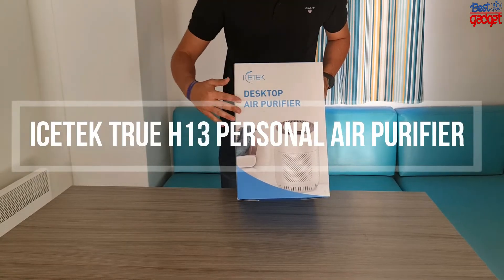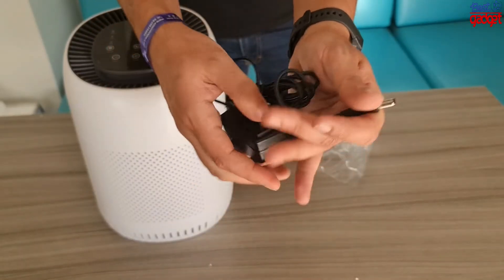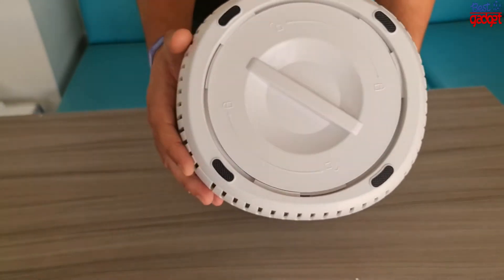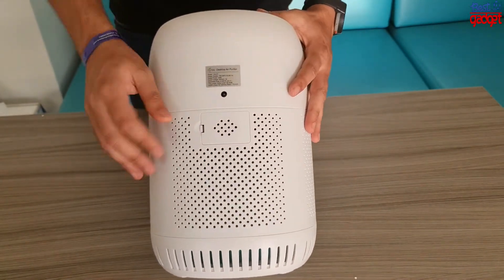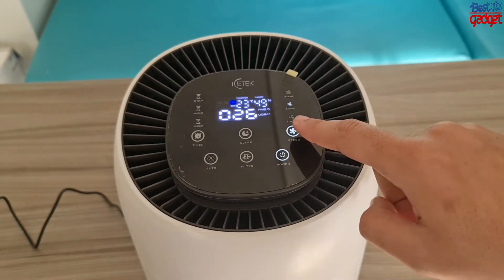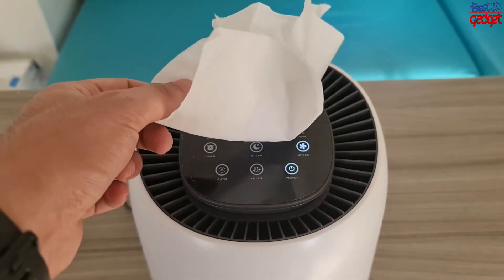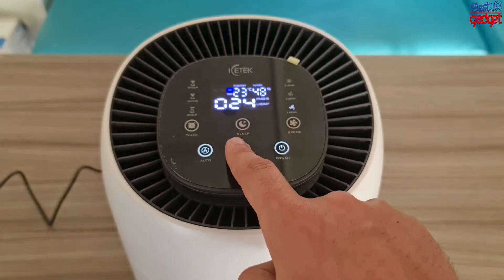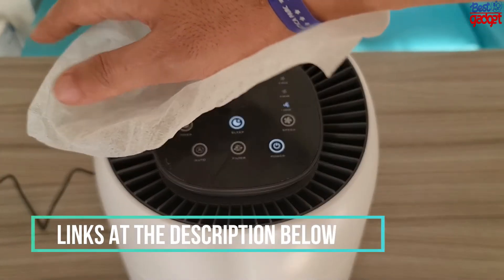iCETEK True HEPA Air Purifier : REVIEW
●●Amazon US

HEPA Air Purifiers for Home,ICETEK True H13 Personal Air Purifier With 4 Stage Filtration and Activated Carbon Filter Removes 99.97% of Smoke,Dust Odor,Pollen for Bedroom, Living Room,Office